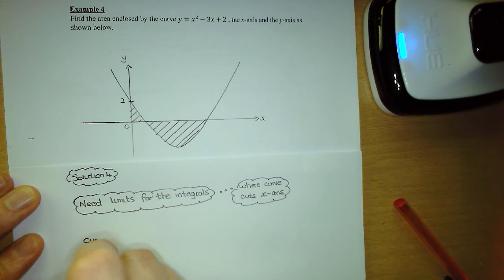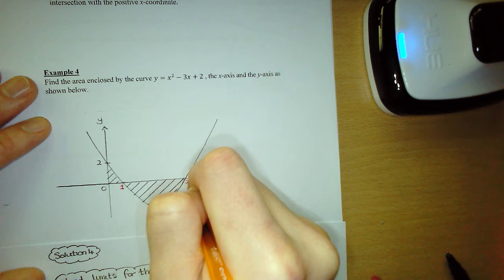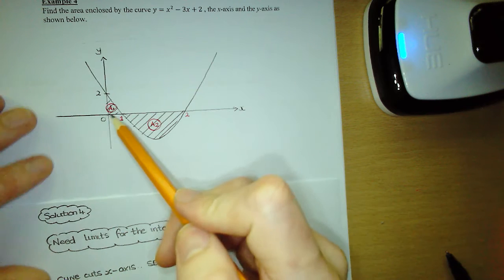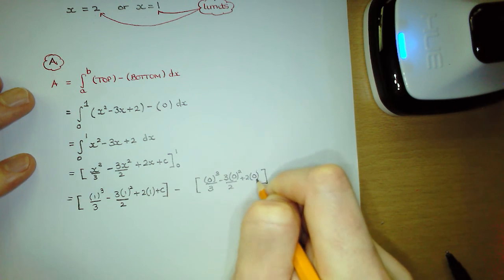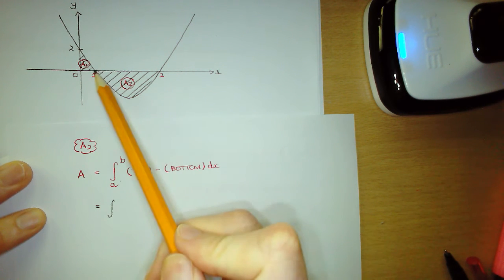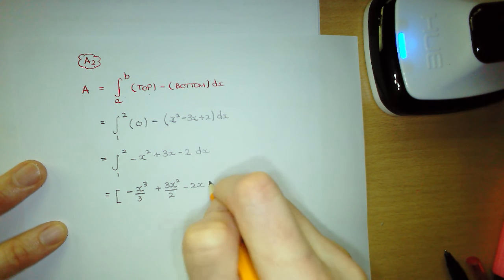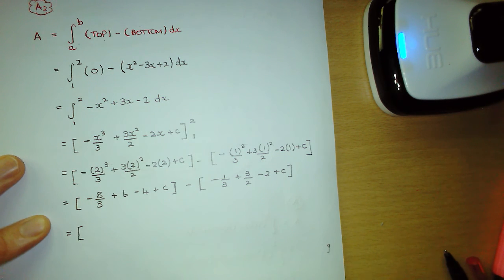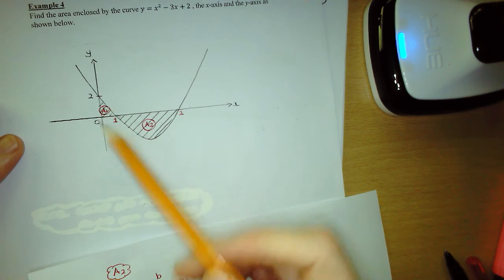Finding the area between two 'curves' Example 4